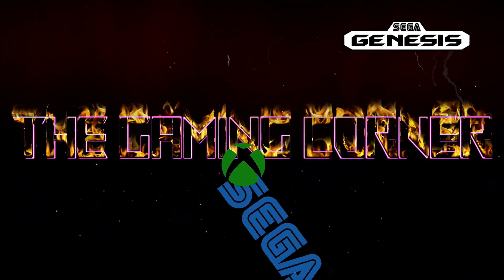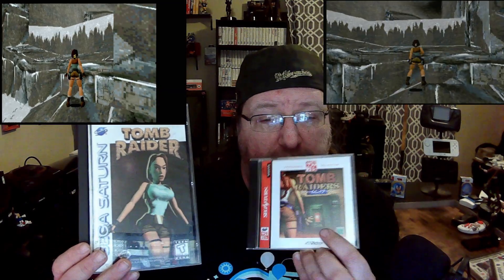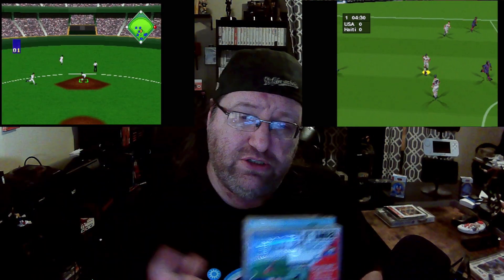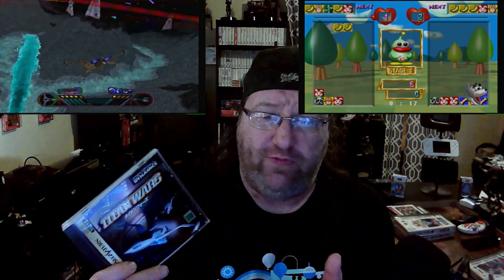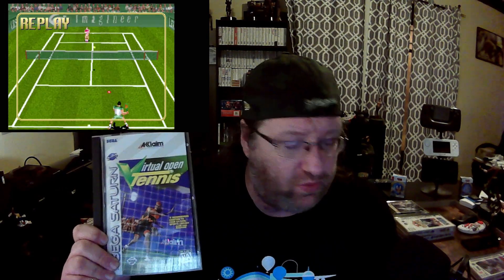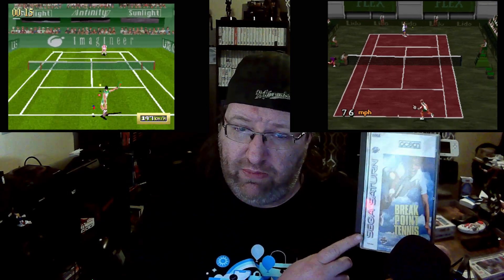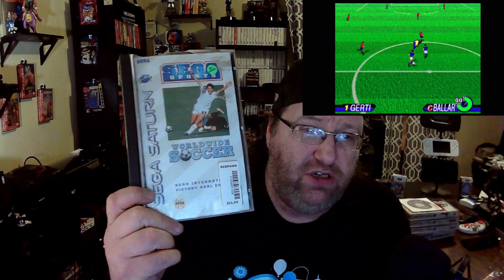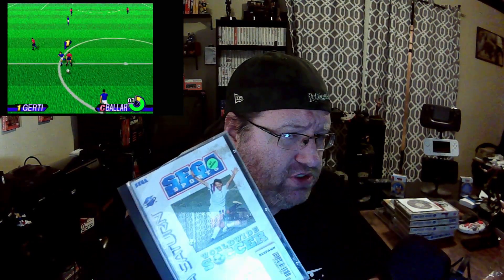Part 3 The Saturn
Monthly Pick-ups. The Sega Saturn.